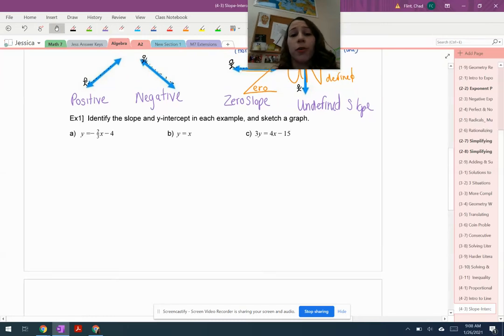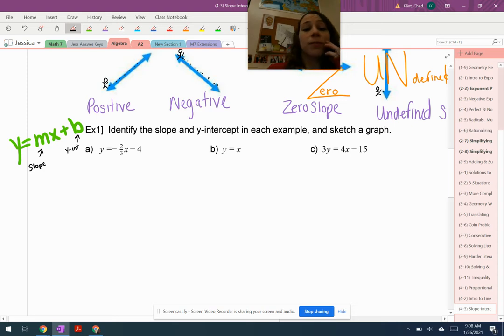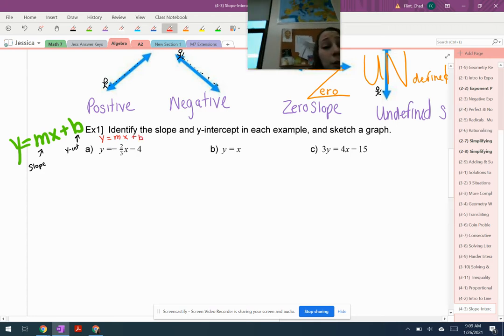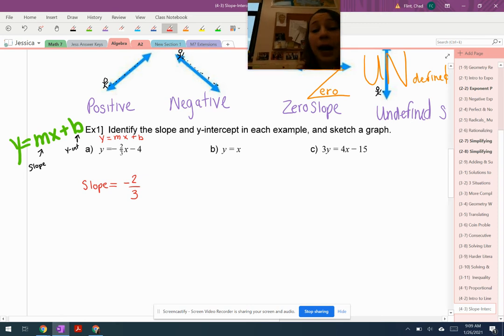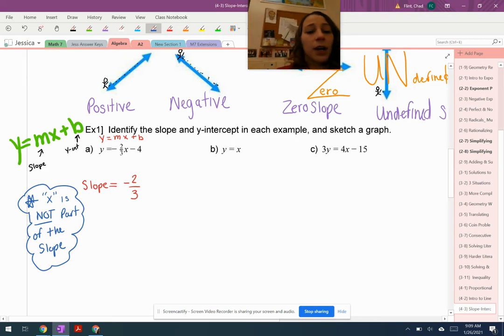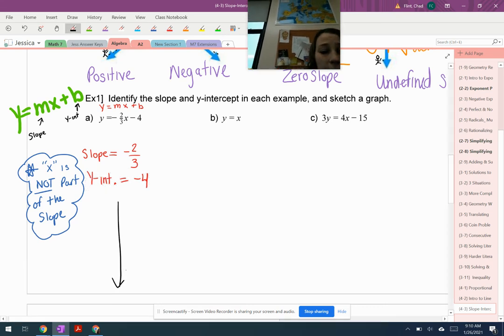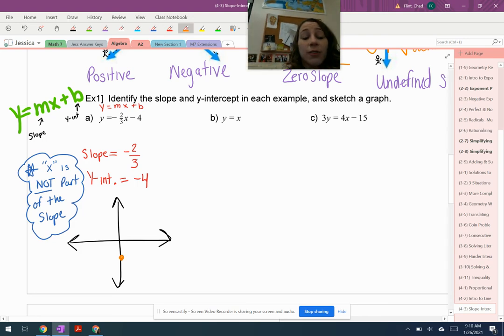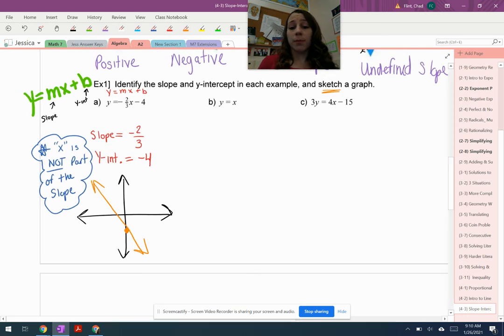Alg Notes (4-3) Ex1a